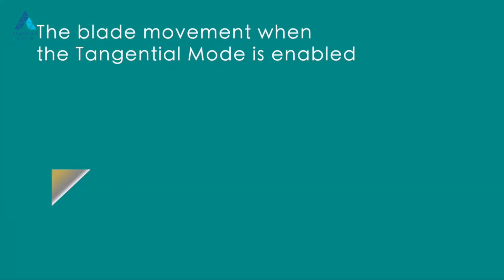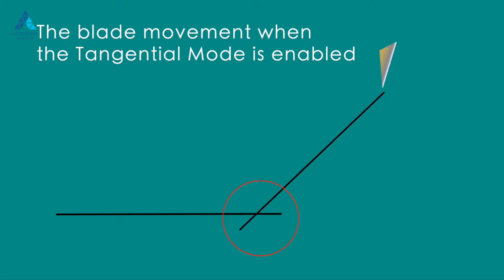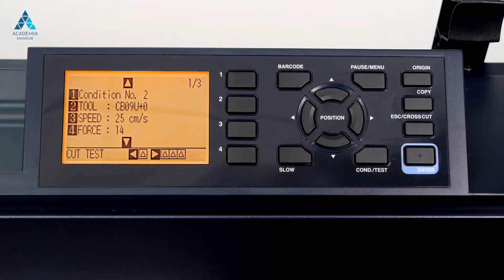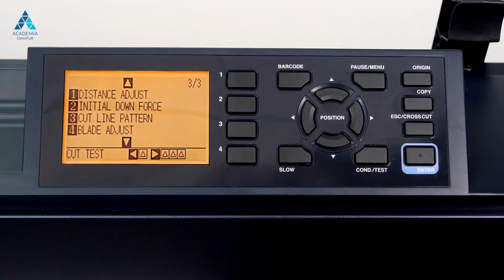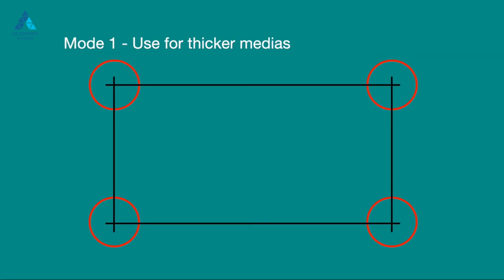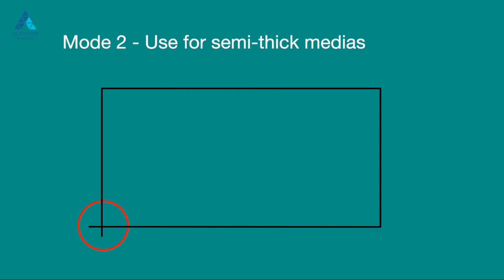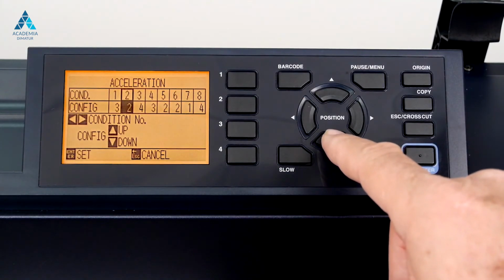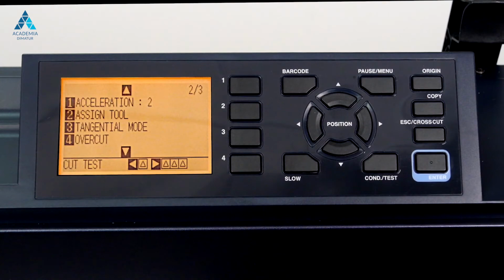Academia Dimatur – Graphtec FC9000 Series - Gráficos Complexos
Verifique como cortar gráficos complexos na plotter de corte FC9000 da Graphtec.